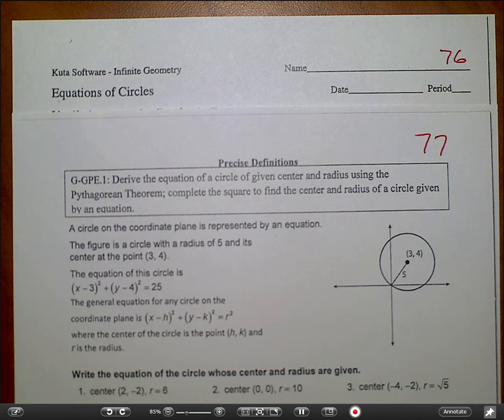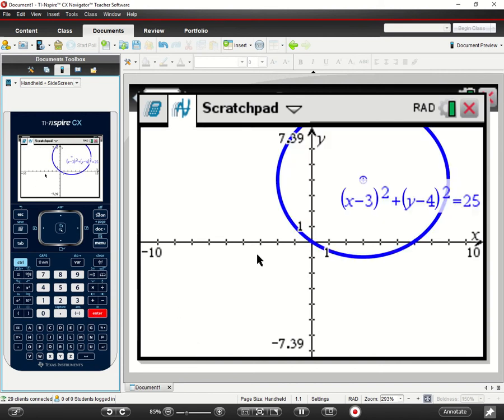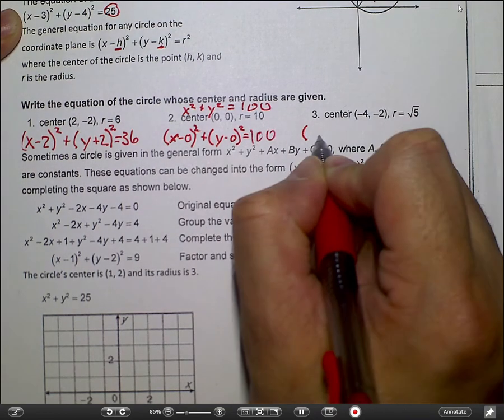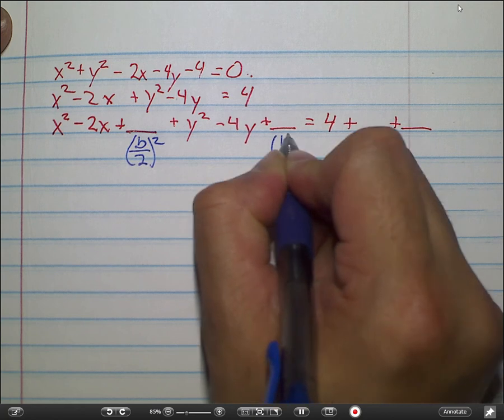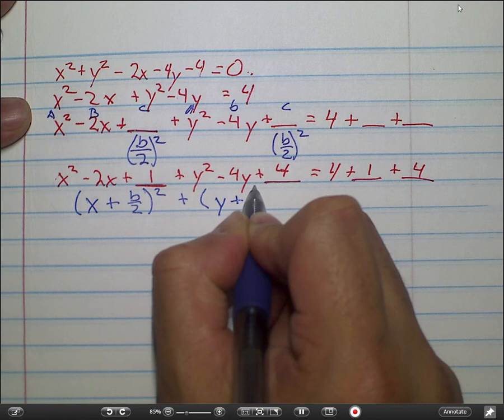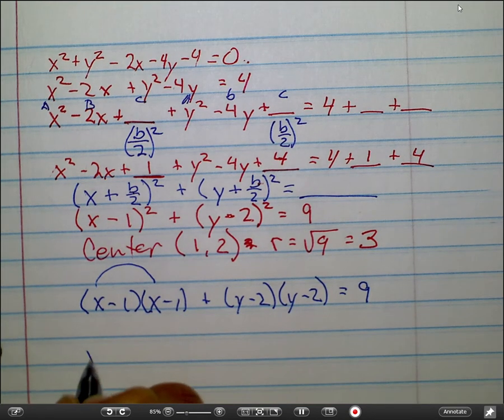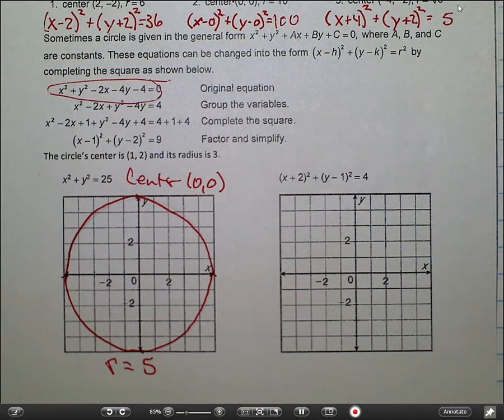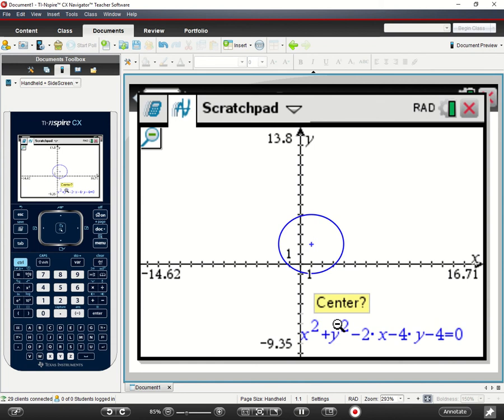Geometry 2 Unit 7 Open Up Equations of Circles